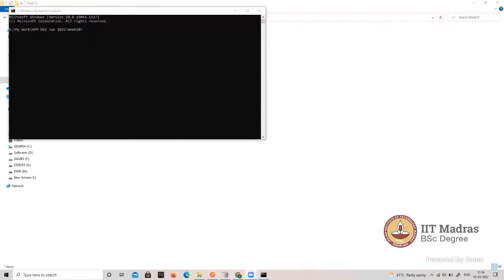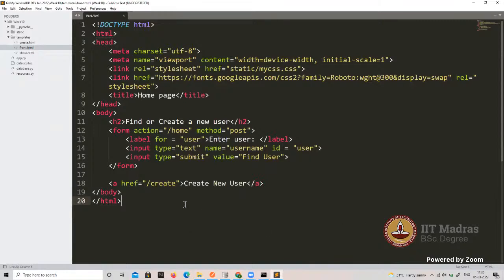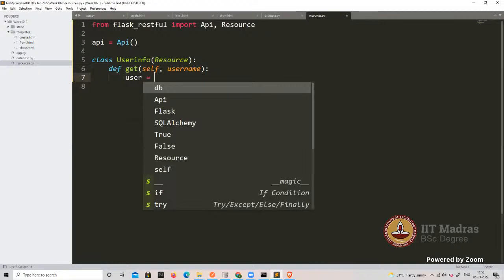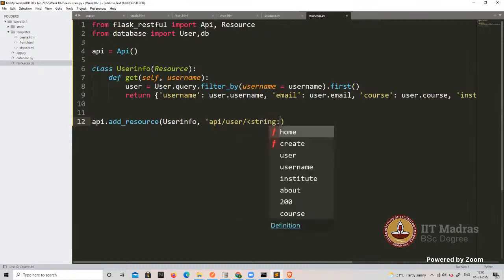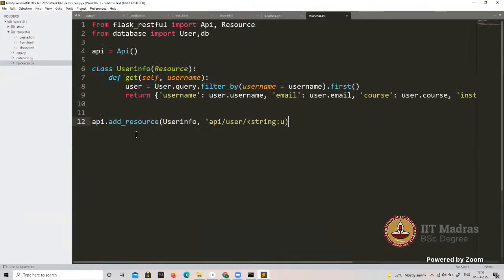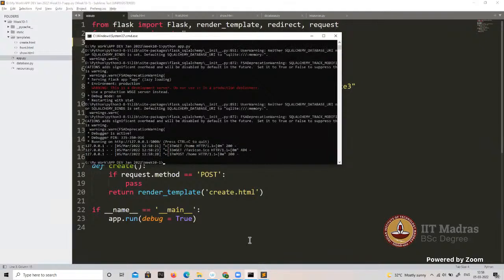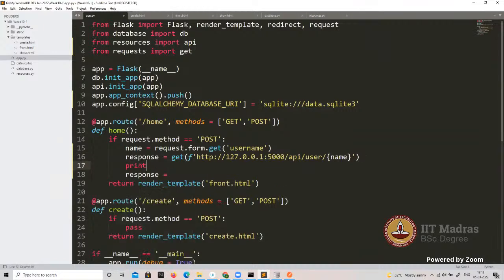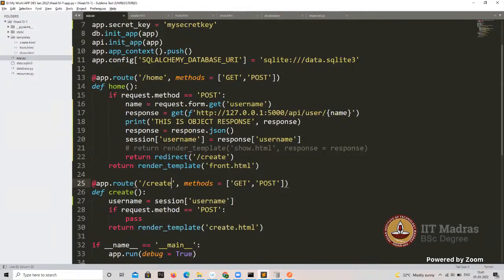MAD 1_Open Session/Summary - Week 10